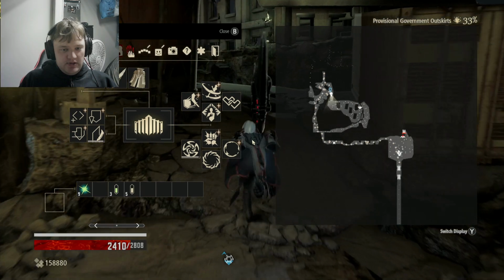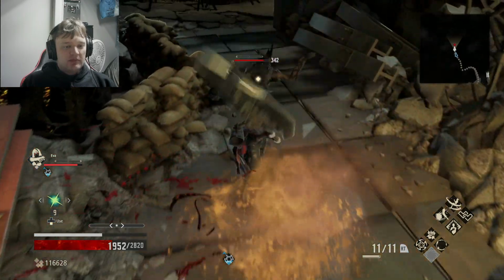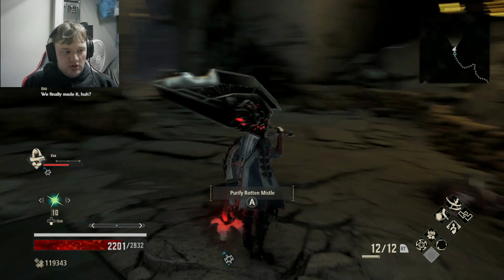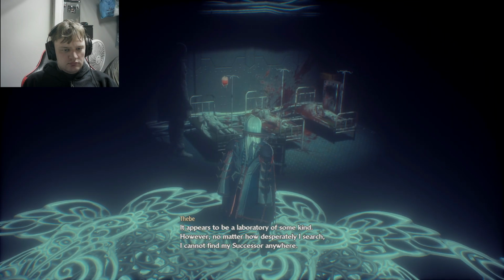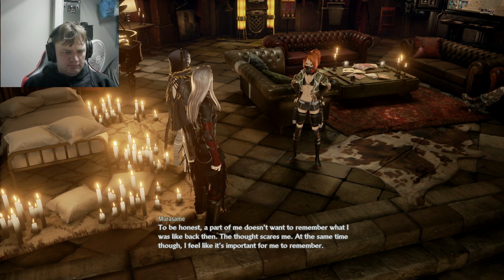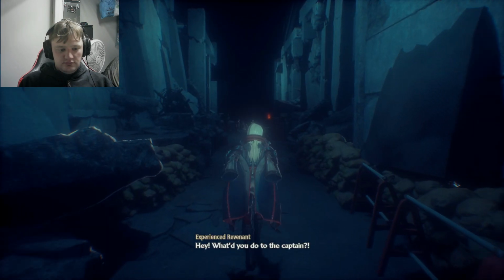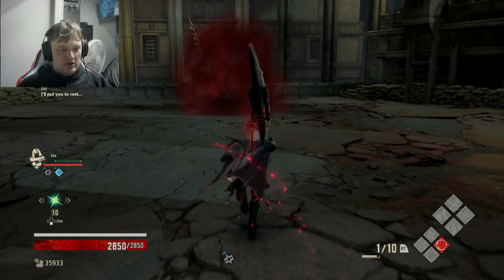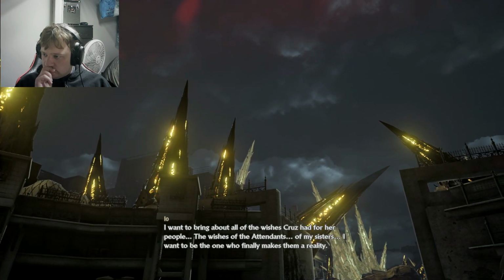The creation of the assistants... Code vein Part 29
Code Vein answering some of the questions I have been asking for a very long time now